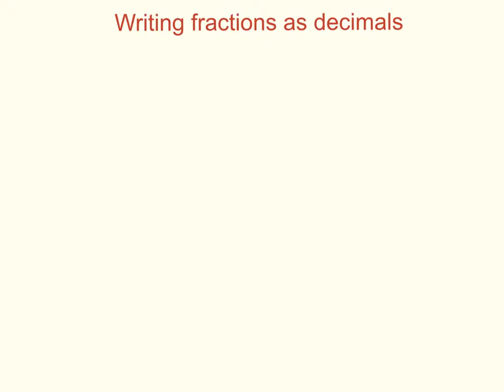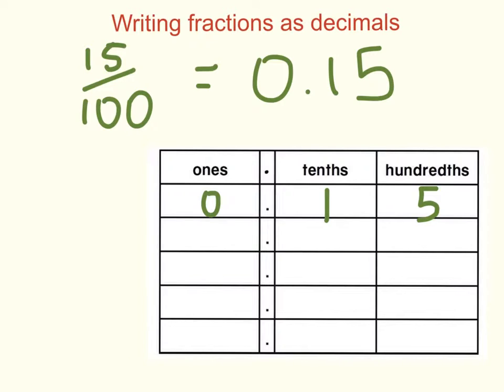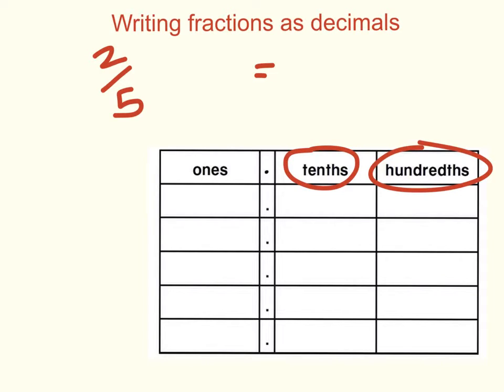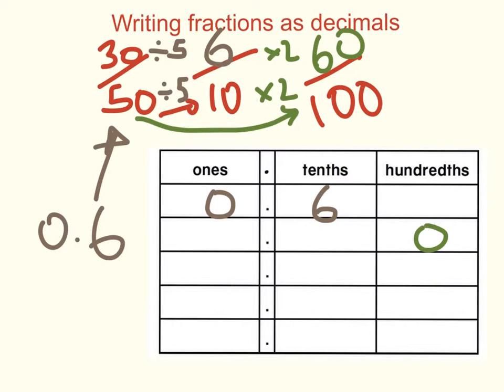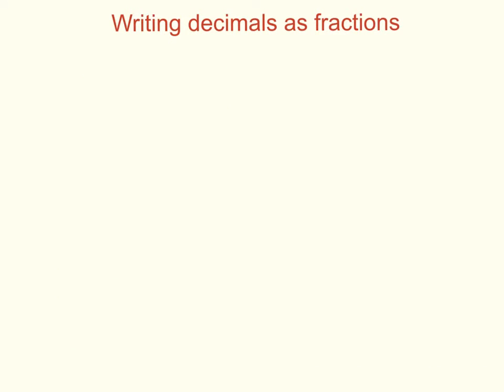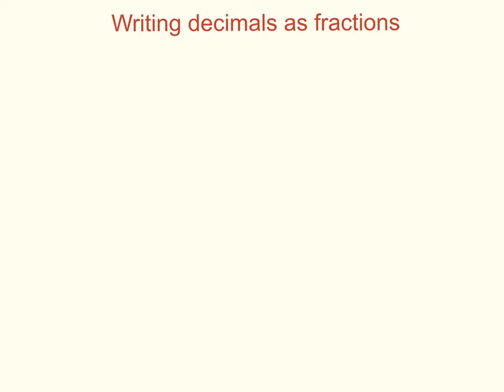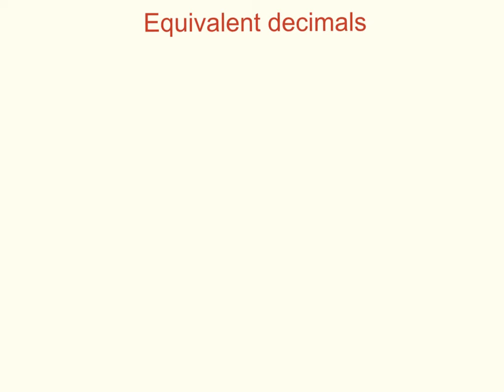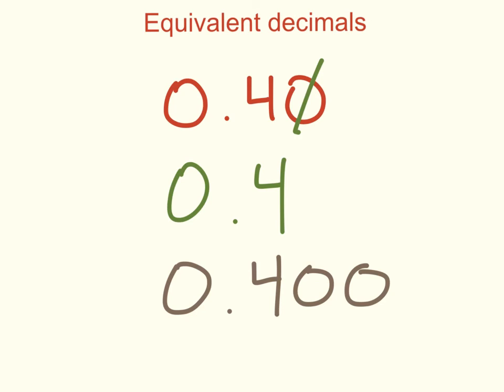Mixing Fractions and Decimals